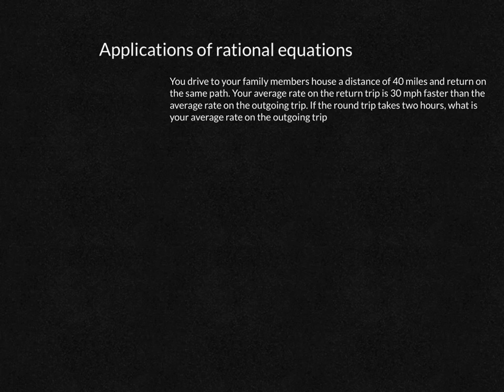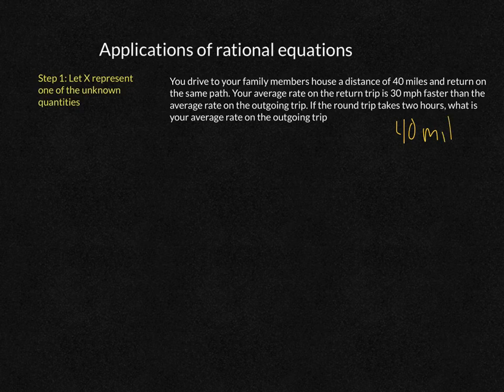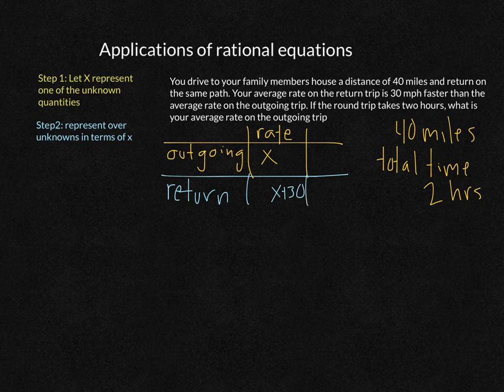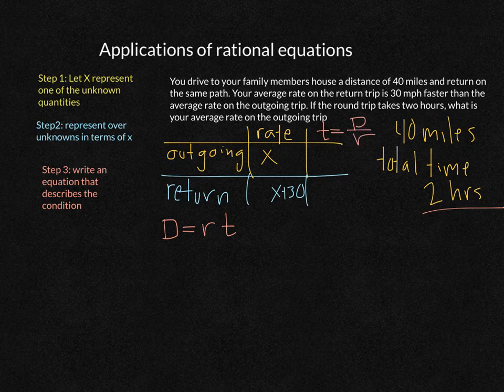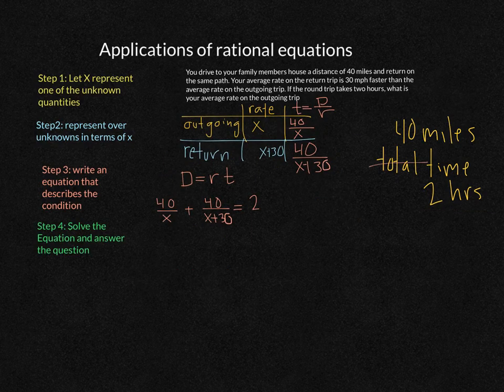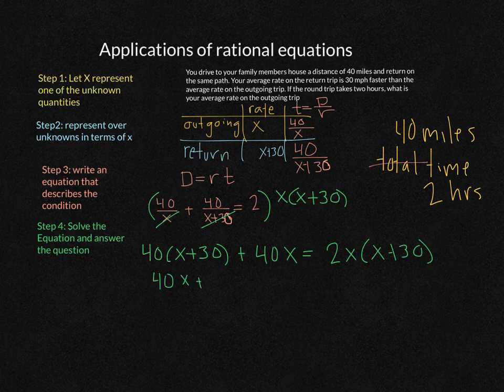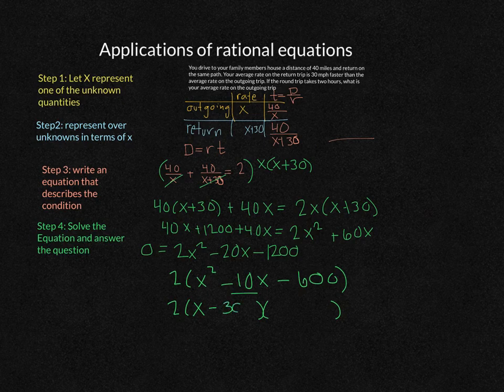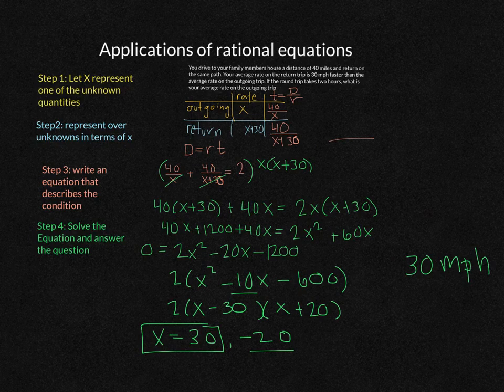applications of rational equations